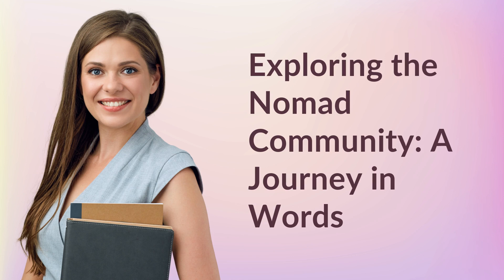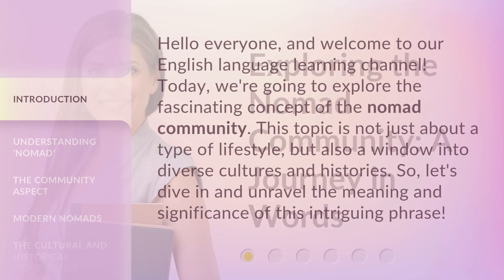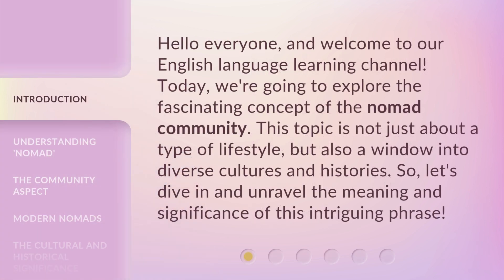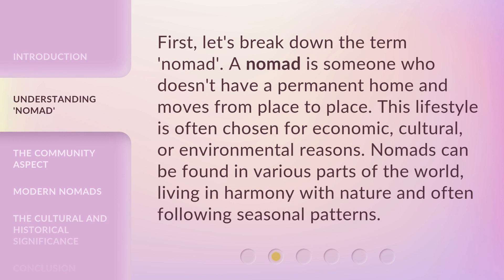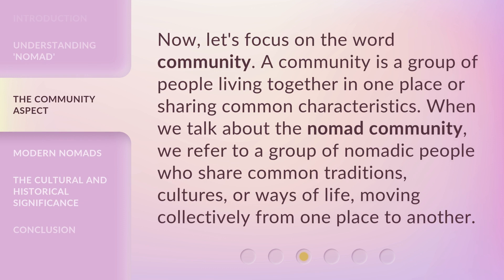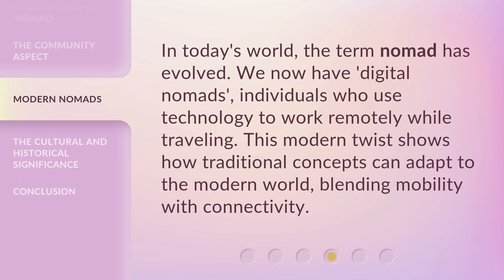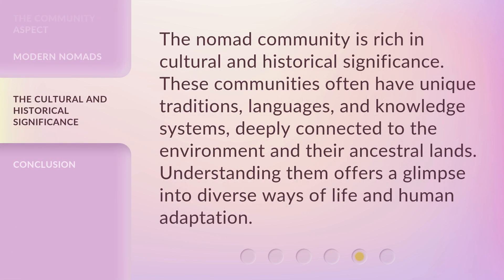Exploring the Nomad Community: A Journey in Words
00:00 • Introduction - Exploring the Nomad Community: A Journey in Words
00:32 • Understanding 'Nomad'
00:58 • The Community Aspect
01:23 • Modern Nomads
01:44 • The Cultural and Historical Significance